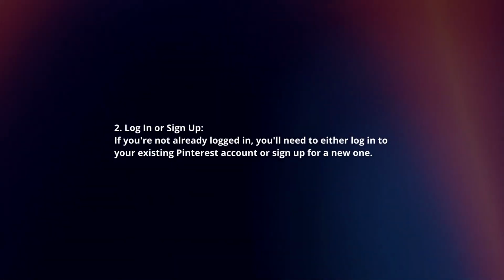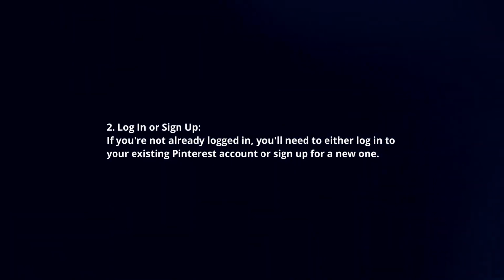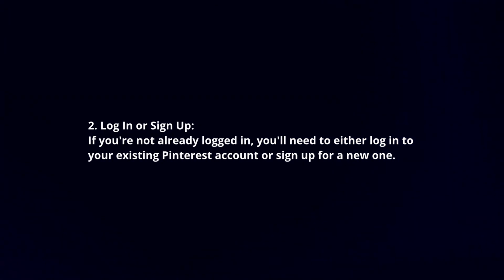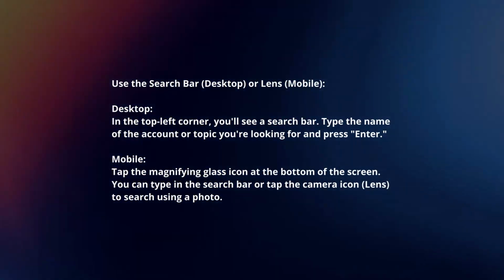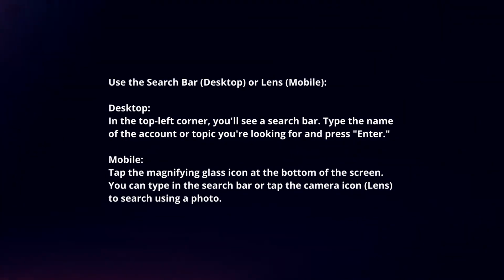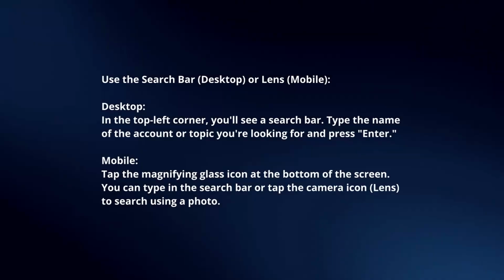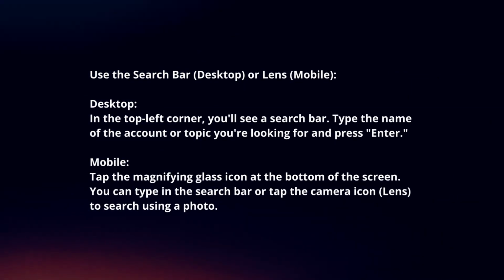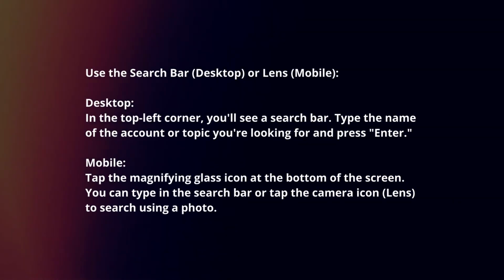How To Find An Account On Pinterest In 2024?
In this video I will explain How You Can Find An Account On Pinterest In 2024.